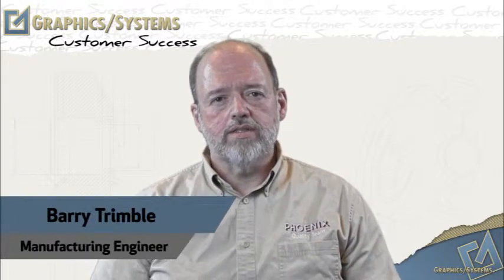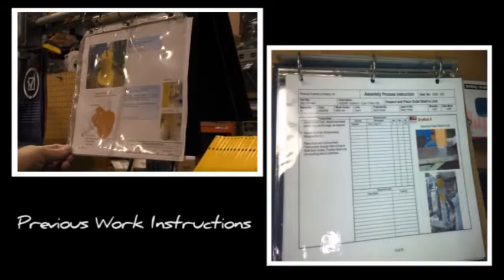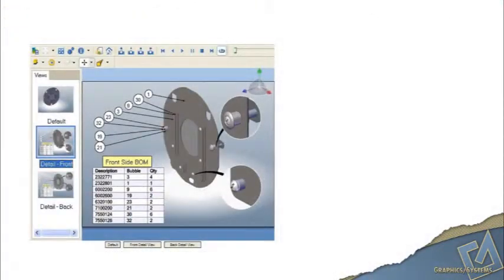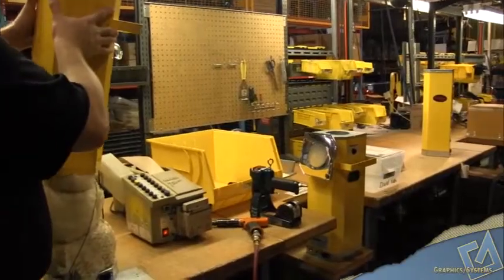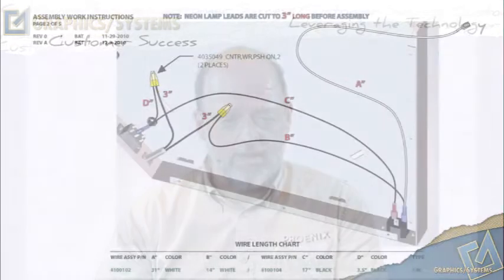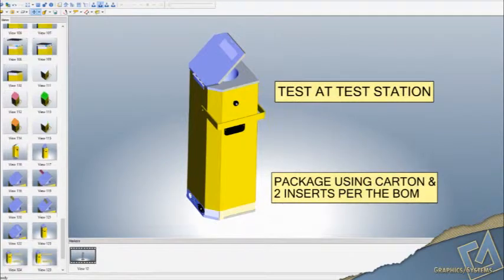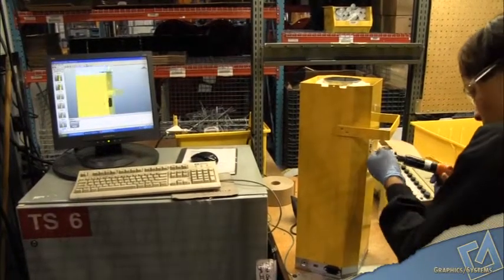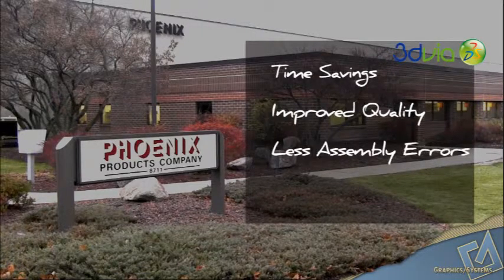Phoenix Products - Composer Success Story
By using SolidWorks Composer, Phoenix Products, a manufacturer of special purpose lighting fixtures and ovens, streamlined their assembly process leading to significant improvements.